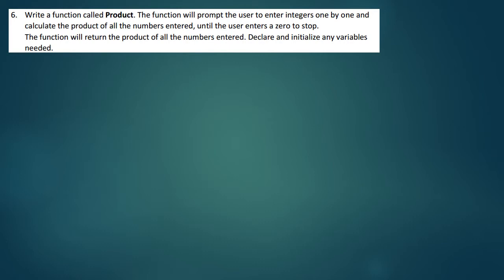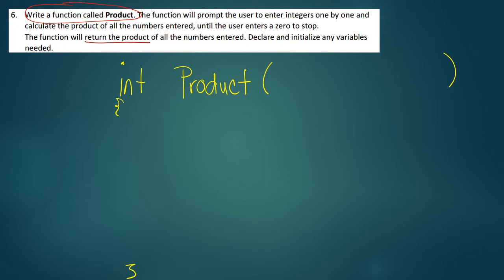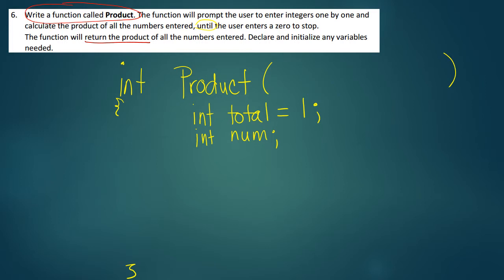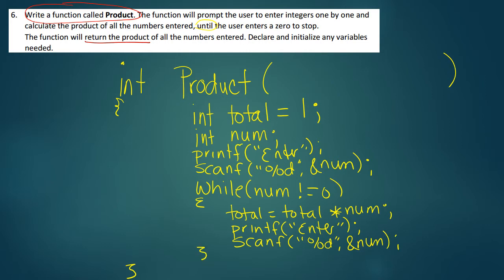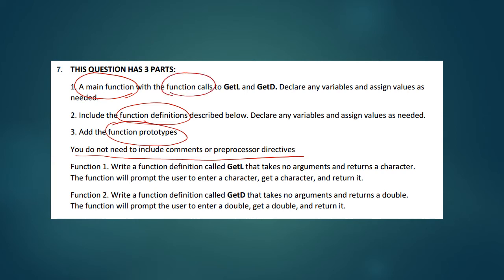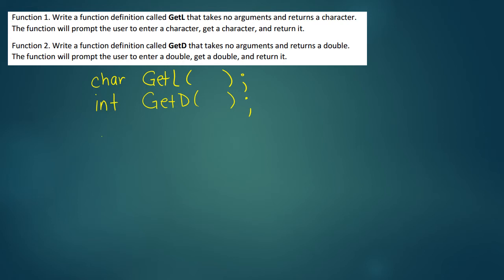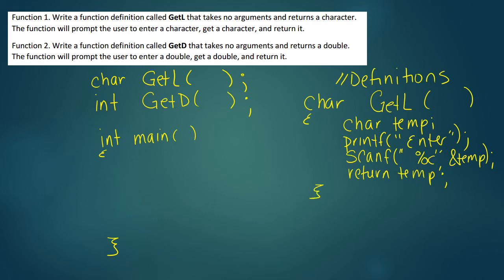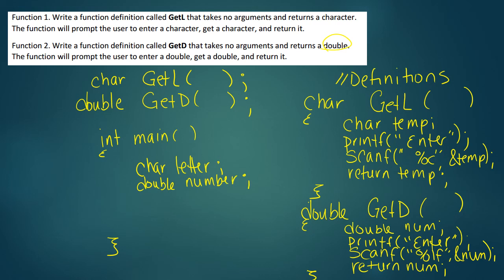Sample Exam 1 Questions PART 2